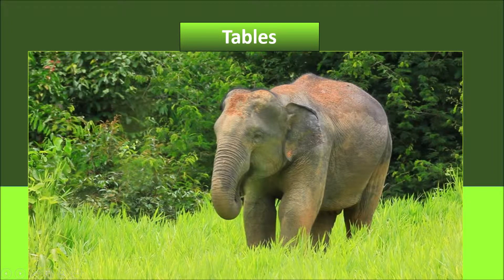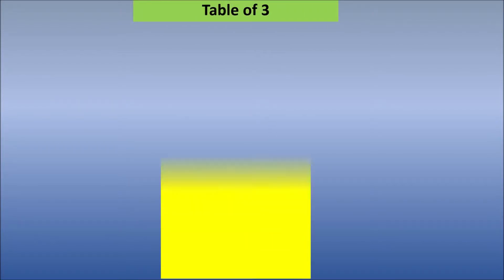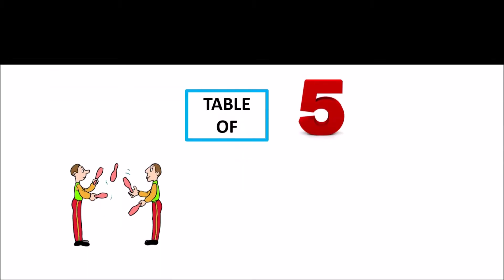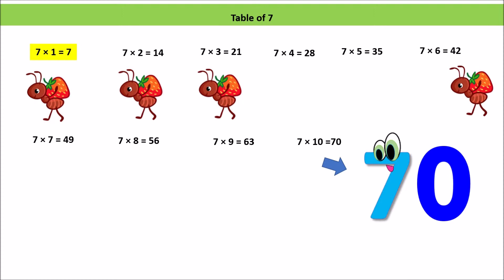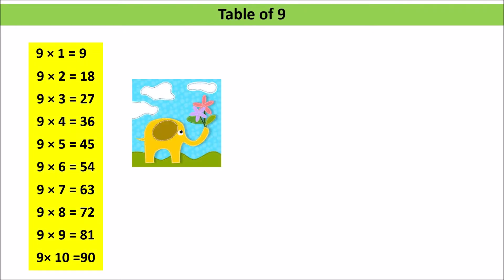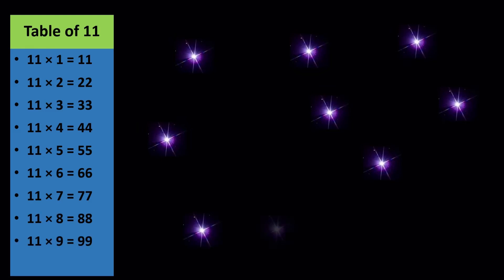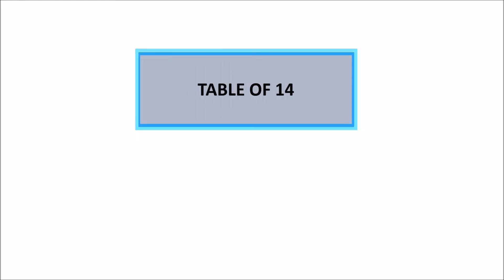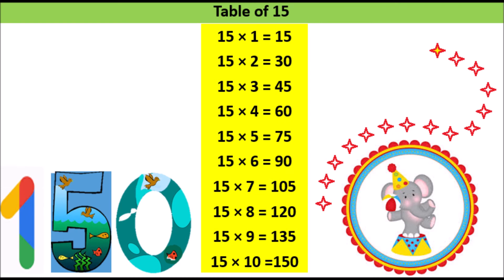Recite and Learn fast: Multiplication Tables 2- 15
Recite and Learn: The Traditional way
Multiplication Tables 2- 15